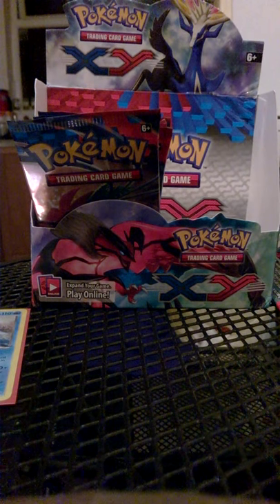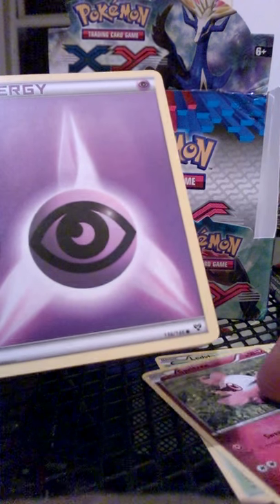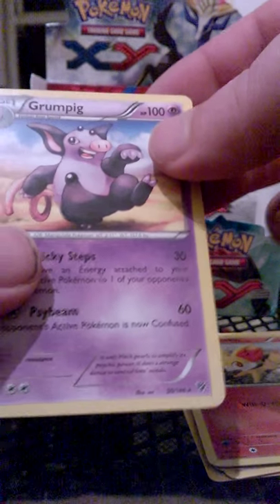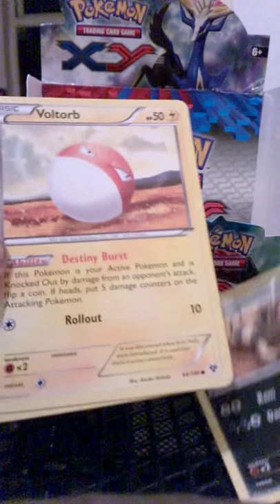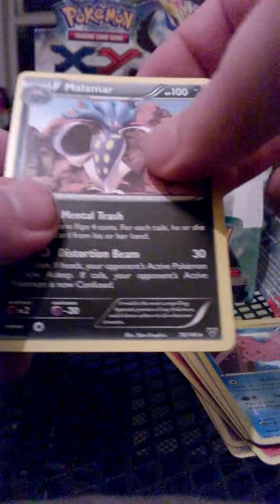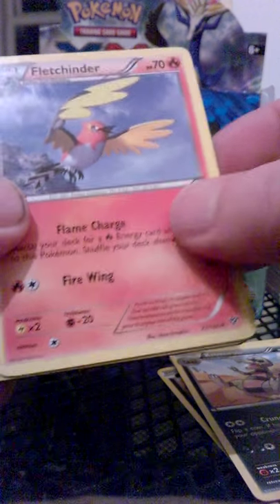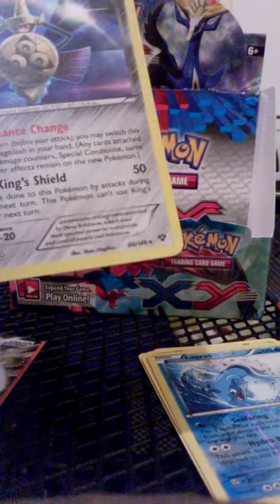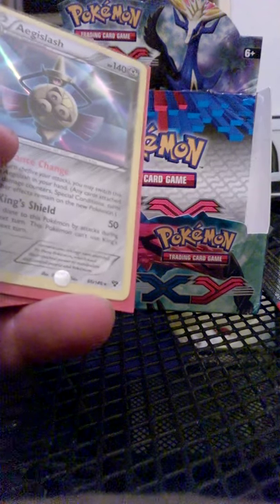Pokemon XY Booster Box Opening (Part 3)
hey
everyone this is my 3rd and final part, with a small final view on my pulls from my 1st booster box opening.
i hope to have my next booster box in a couple of months and i hope to have a better camera to record my pulls. this video will be in the playlist